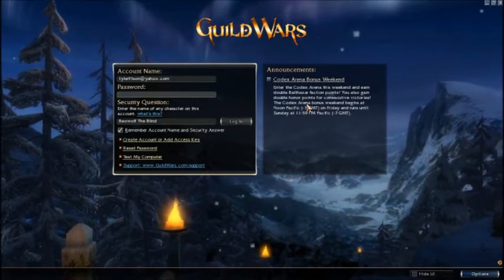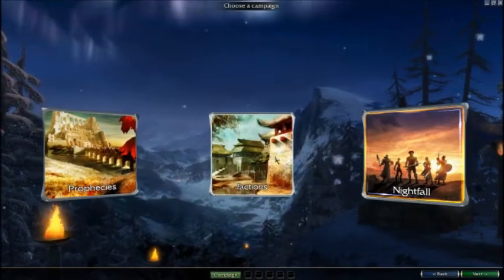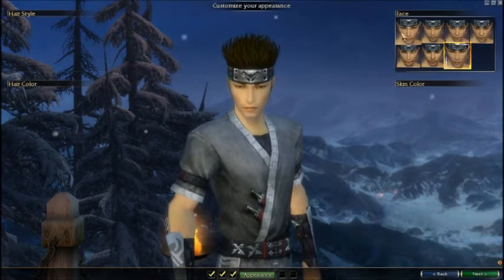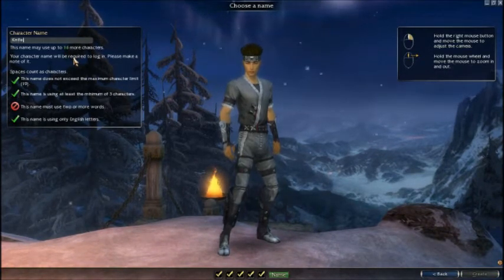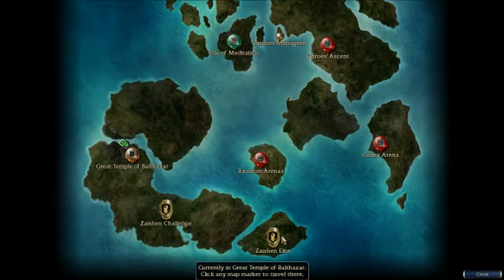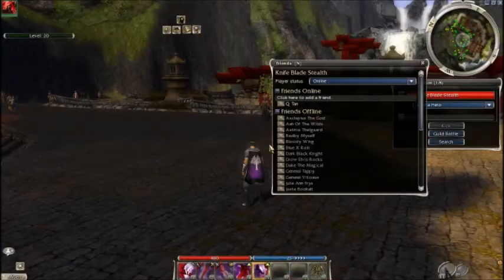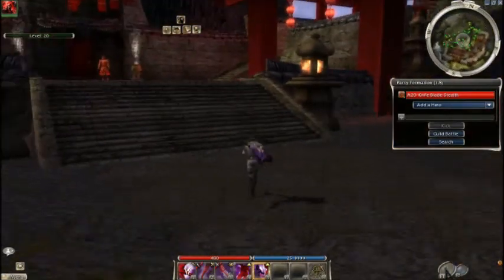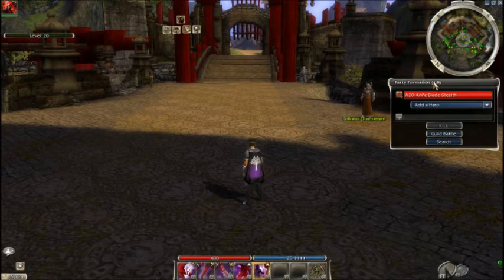Guild Wars (Part 1)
TWFilson plays Guild Wars and gives you some helpful info on the game. Part 1